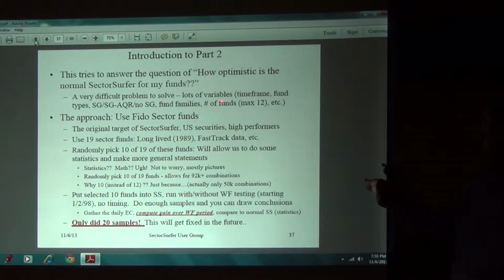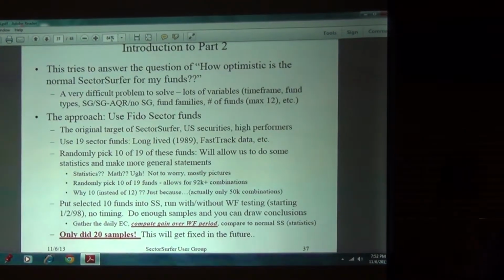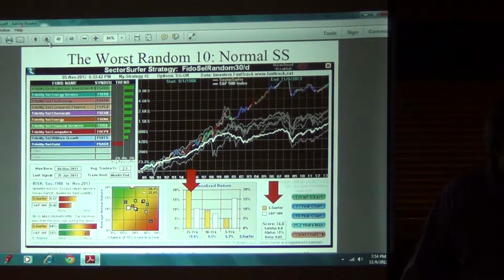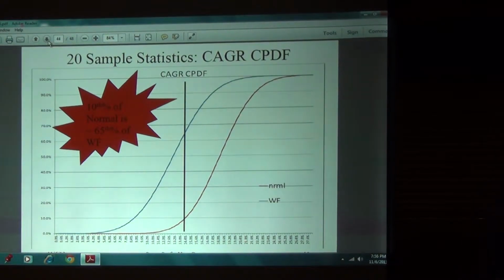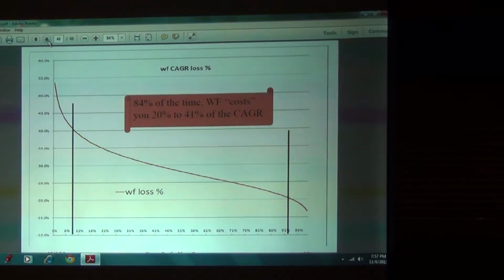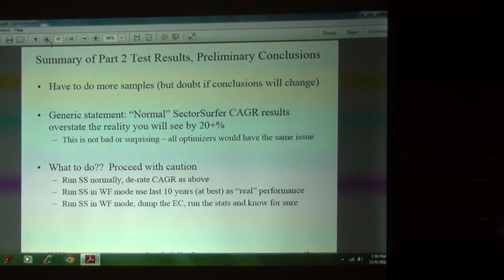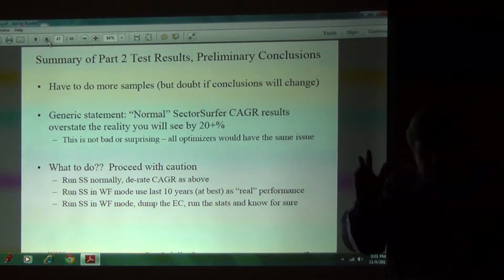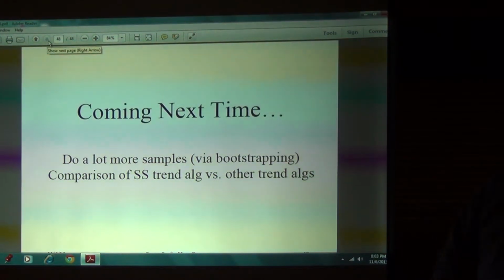SectorSurfer, New Capabilities By Al Zmyslowski (Part 3 of 3) [InvestorsHELP.net]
Presentation reviews new SectorSurfer capabilities recently added and also walk-forward testing.  This informative presentation was given my Al Zmyslowski at the SectorSurfer Users Group meeting held in Silicon Valley on November 6, 2013.  Al's presentation is divided into three videos of approximately 20 minutes each.

In the beginning of Al's presentation he provides his initial investigation into what are some of the new capabilities that have been recently added to SectorSurfer.  He briefly discusses each new capability (knobs for making adjustments) that are available to us when using SectorSurfer.  Al notes that these new "knobs" are holding up and have been useful during the last two months of testing.  We will learn more as we gain experience using them.

Al also looks at another, and perhaps better, attempt at sizing the impact of WF testing. He provides his reaction to questions along the line of "How optimistic is the standard SectorSurfer for my funds?"  His approach was inspired by work being done by JBN for other purposes (more to come in future meetings).

If you are interested in learning more about SectorSurfer so that you too can learn how to profit in the markets, please go to "SectorSurfer.com."  Be sure to join the free "SectorSurfer Users Group" by going to "Googlegroups.com" and search for "SectorSurfer."  We'd love to have you join and learn with us
Good luck to everyone, SectorSurfer Joe.